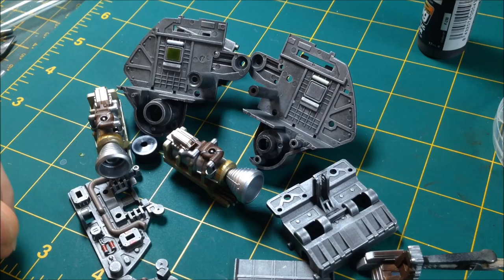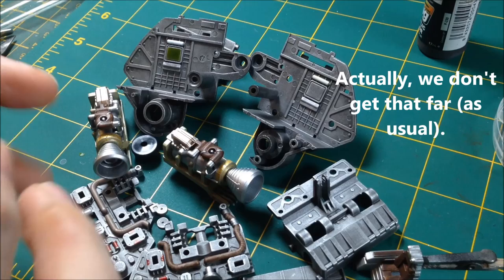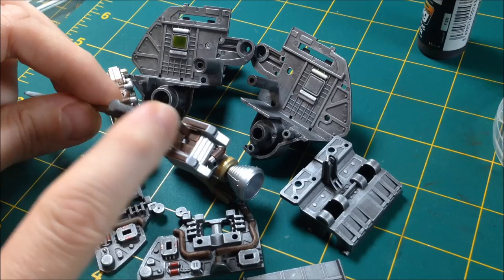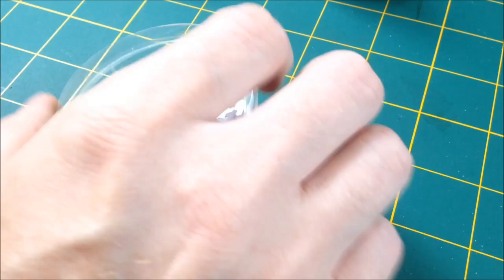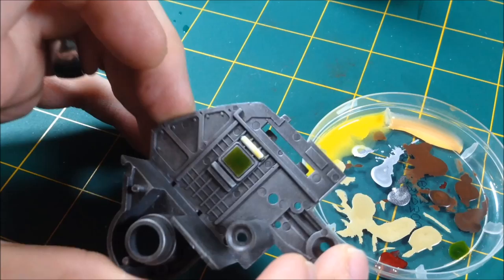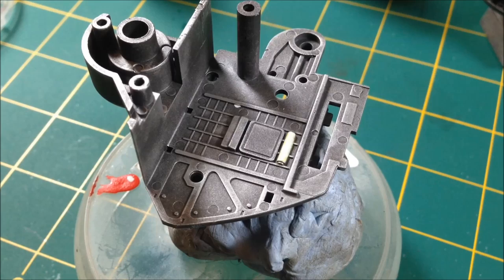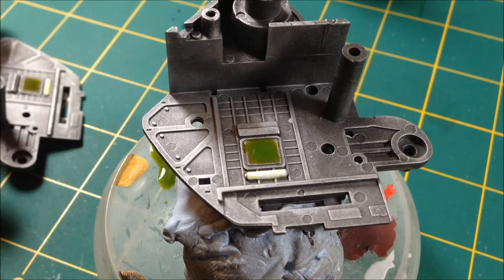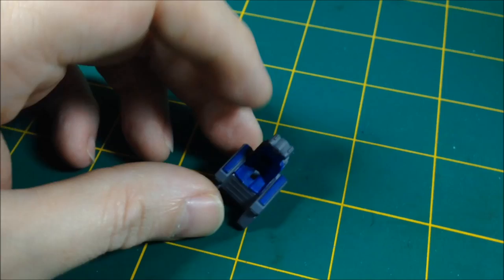Ammo by Mig Jimenez PG Zaku II Part 5: Cockpit Details and Weathering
Hey ho! Back with part five of the build of Bandai's Perfect Grade Zaku II, filmed for Ammo by Mig. In this episode, I paint up a few details inside the cockpit and start the weathering process in there too.

This build is being filmed for Mig Jimenez and painting and weathering will be done with Mig's excellent Ammo paints and weathering effects products.

All music used herein unless otherwise credited in the titles is by Foxx Wolf / dogsounds and used with permission - from me, because I composed, arranged and recorded it, and it is all original work ^_^